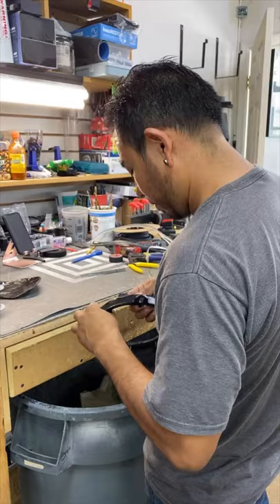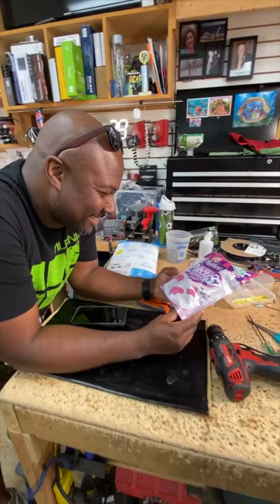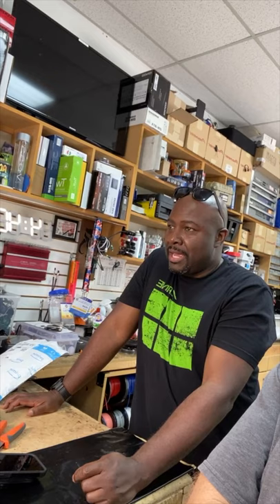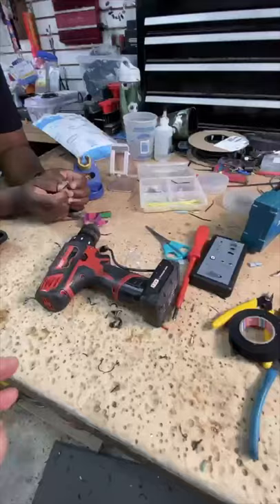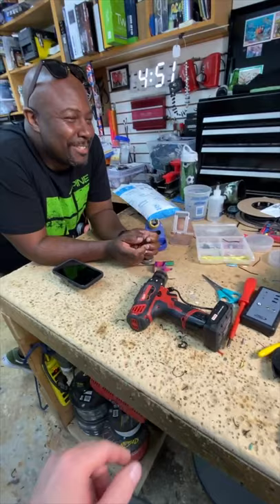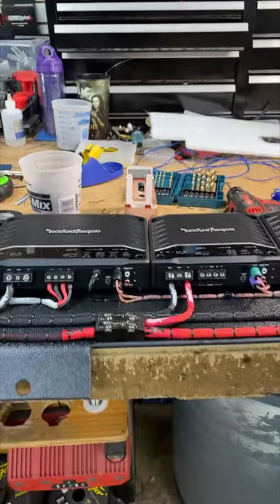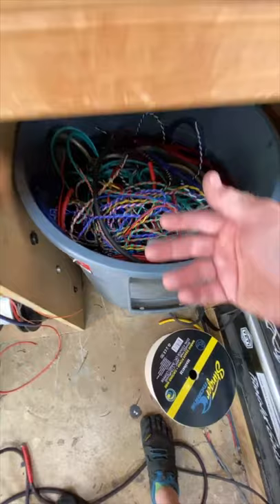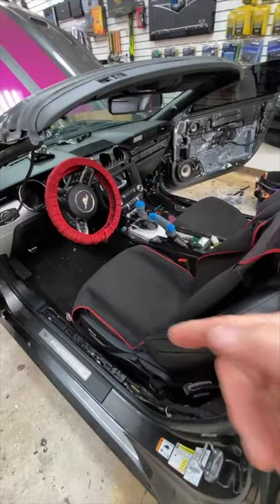Jeff the Cookie Monster Instagram Live weekly Replay